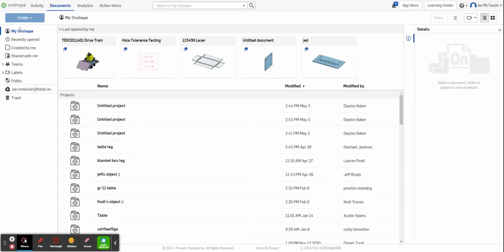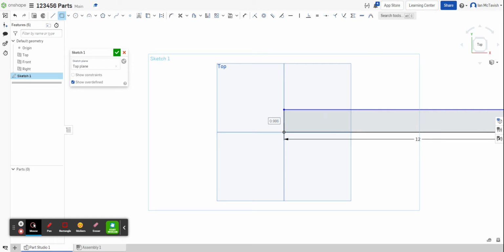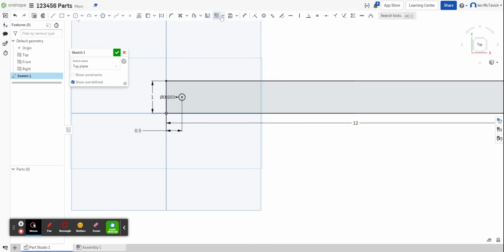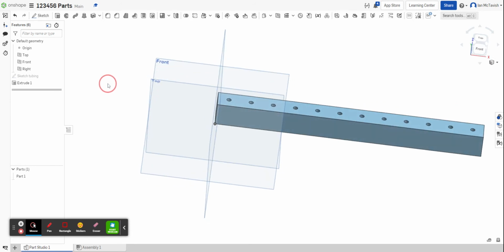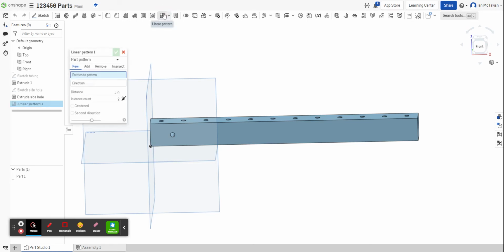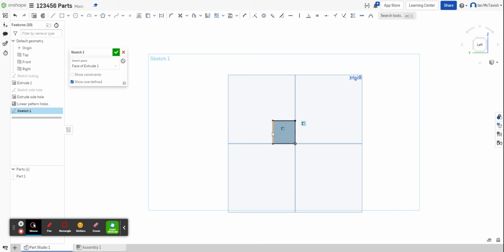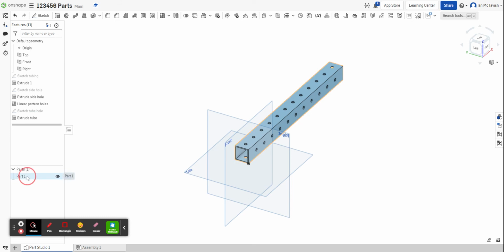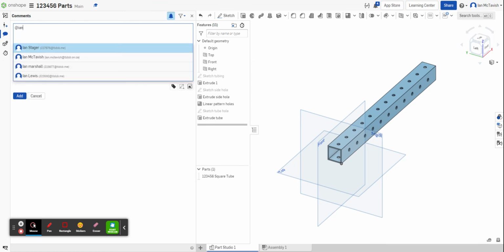4152 Cad Training Tutorial 1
Part of our CAD training for robotics students.  In this training session students create a part using sketches and extrusions.  The finished part is a piece of square tubing that is a common part we manufacture for our robot.